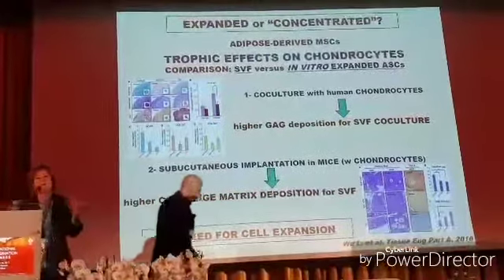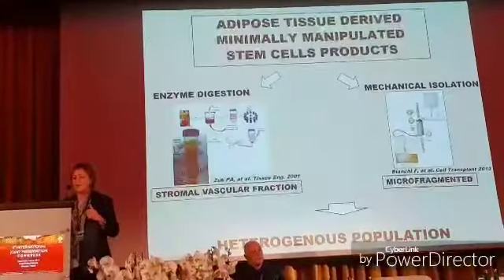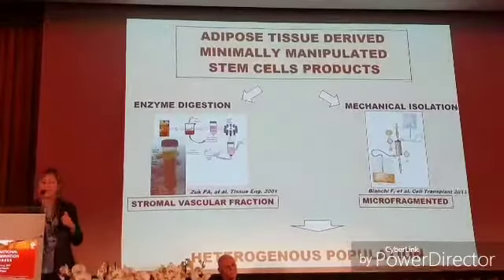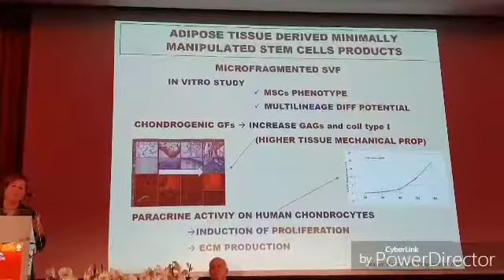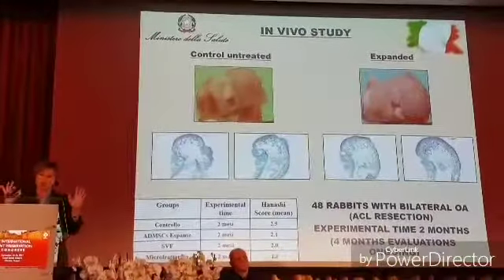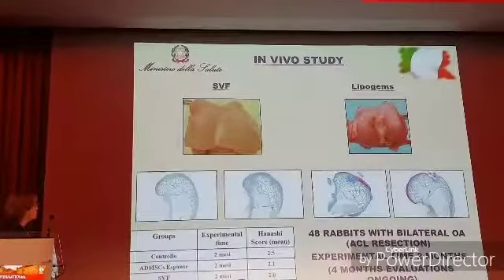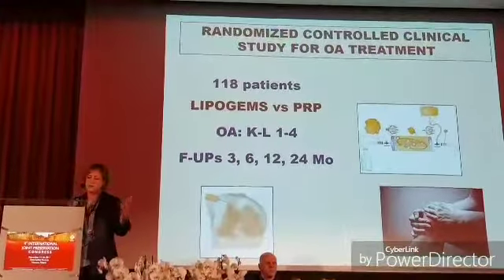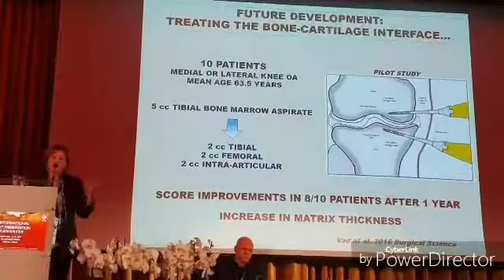17 Settembre 2017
4TH INTERNATIONAL JOINT PRESERVATION CONGRESS IN WARSAW. DR KON OF RIZZOLI HISPITAL SHOWING THE PRELIMINARY RESULTS  OF ITALIAN MINISTRY OF HEALTH STUDY COMPARING ON ANIMALS DIFFERENT REGENERATIVE PREPARATIONS: LIPOGEMS IS CLEARLY THE BEST COMPARED TO ENZYMATICALLY OBTAINED DVD AND CULTURED EXPANDED STEM CELLS.